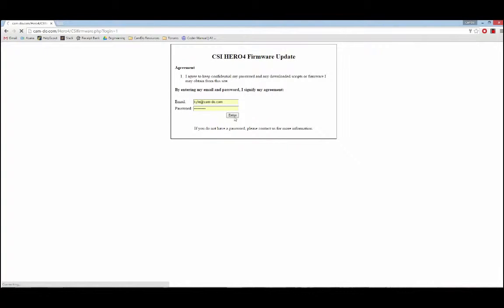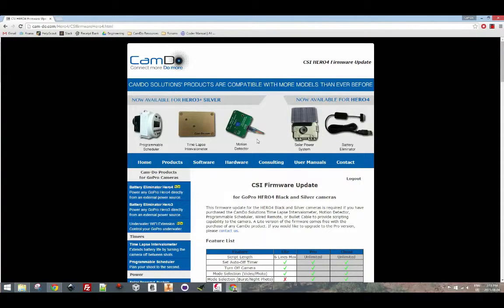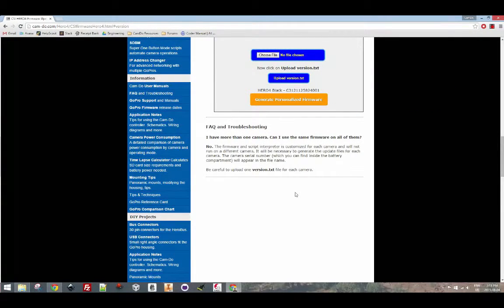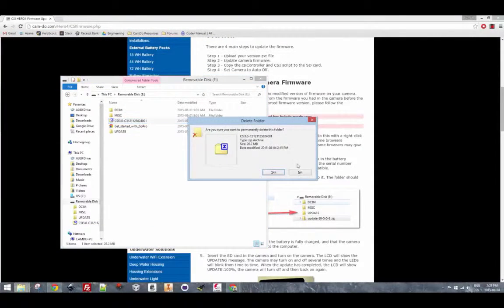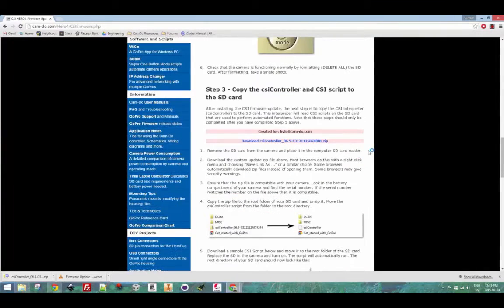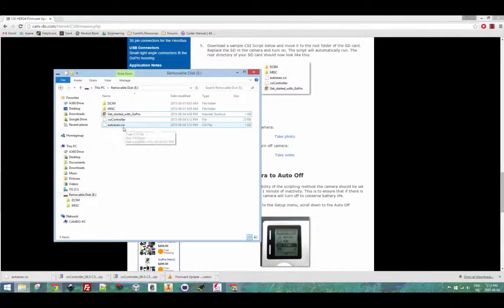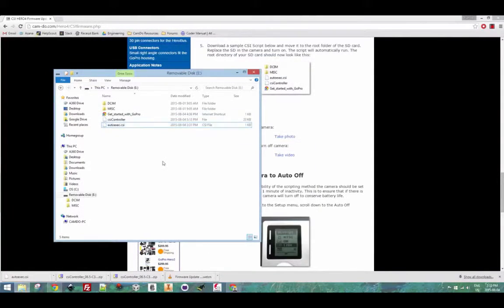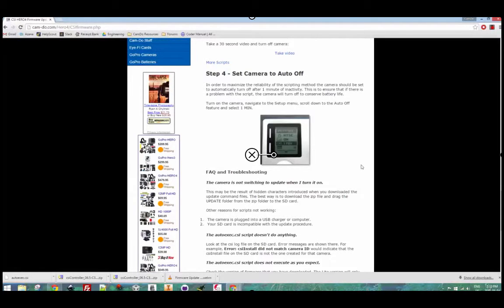CamDo Solution HERO4 Firmware Update Overview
A step-by-step tutorial on how to install the CamDo Solution HERO4 Firmware update to your GoPro camera.